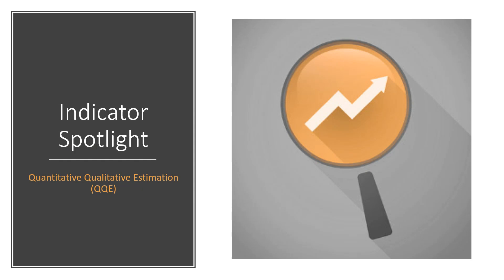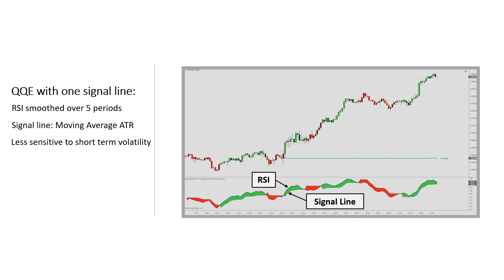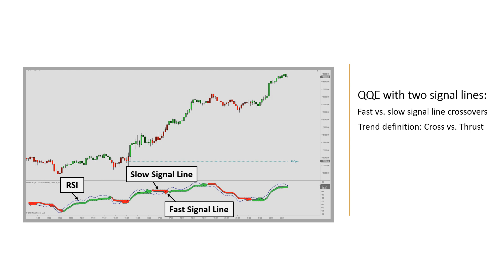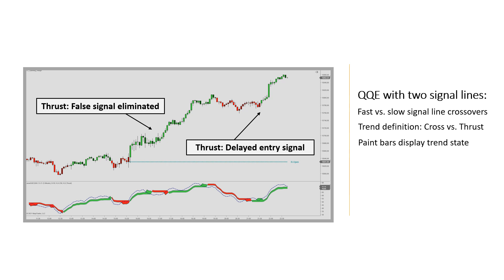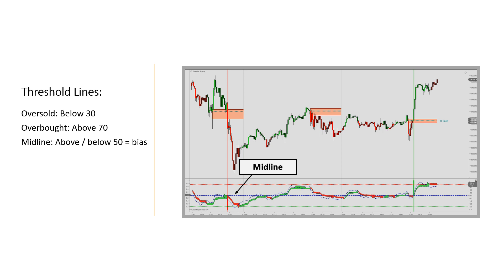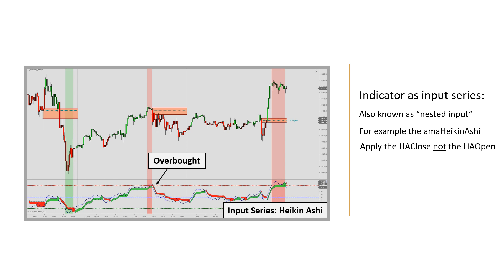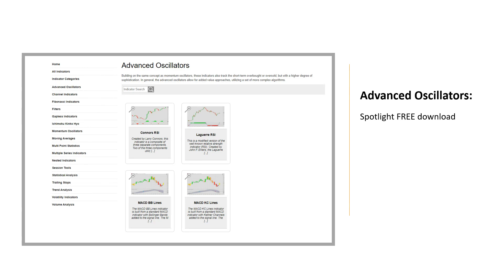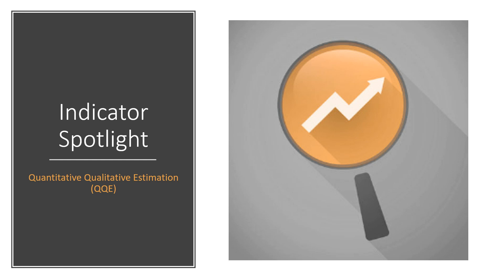QQE Indicator Spotlight: Quantitative Qualitative Estimation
00:00 Spotlight Intro
00:21 QQE indicator concept
01:00 QQE signal lines
02:30 QQE trend plot
02:45 QQE trend definitions - cross vs. thrust
04:10 QQE threshold levels
06:25 Indicator as input series
08:20 Other Library Advanced Oscillators

The Quantitative Qualitative Estimation ( QQE ) indicator which an offspring from Wilder’s famous Relative Strength Index ( RSI ). The base plot is an RSI smoothed over 5 periods supplemented by a signal line. The signal line is composed of a moving Average True Range (ATR). By smoothing the RSI and signal lines, the QQE becomes less sensitive to short term changes in volatility. QQE signals are defined as follows:
1. Long signal when the RSI crosses the signal line to the upside
2. Short signal when the RSI crossed the signal line to the downside